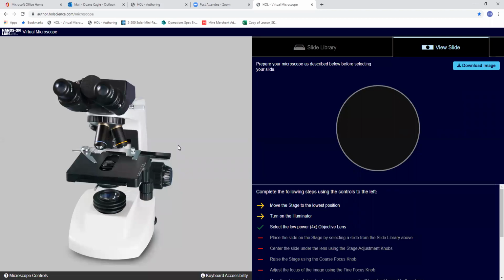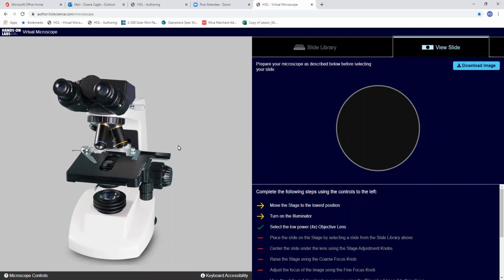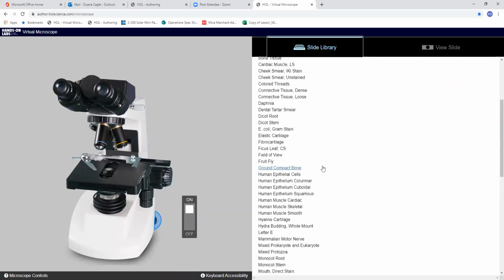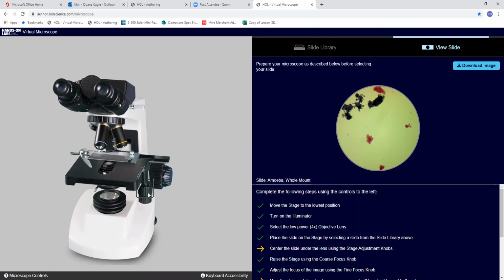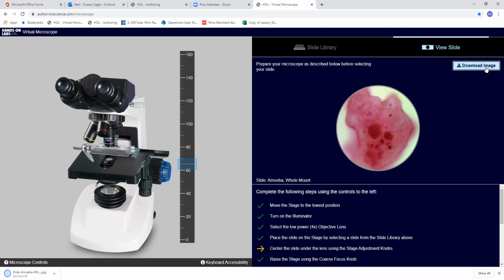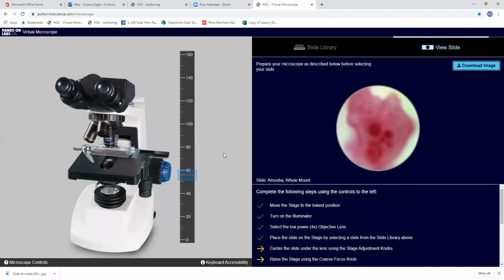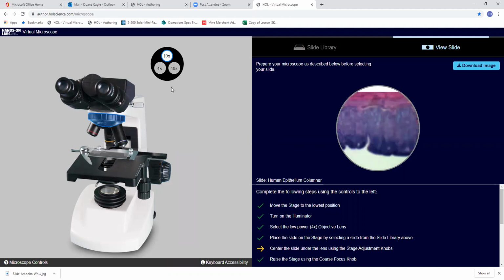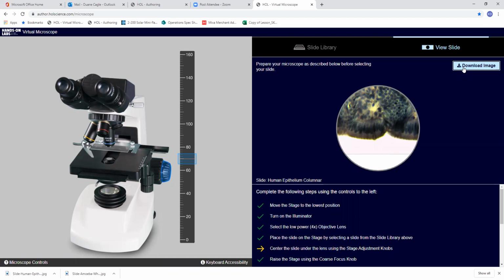HOL VScope Demo: How to use the Virtual Microscope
During our live VScope Demo, our chief resident scientist, Dr. Duane Cagle, demonstrates how to utilize the Virtual Microscope application available through our fully digital labs.